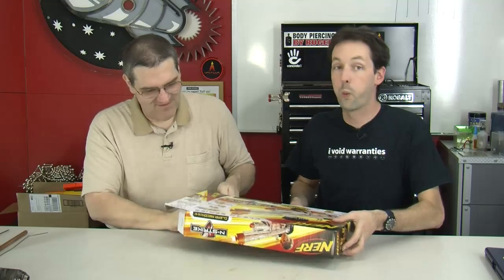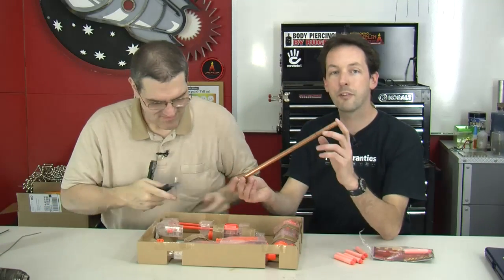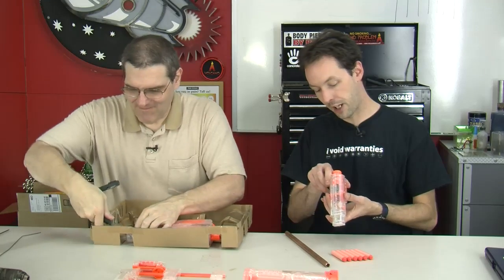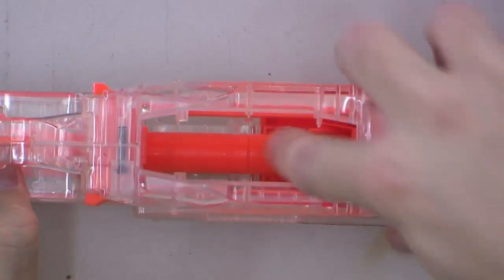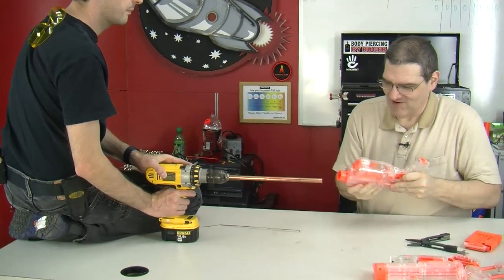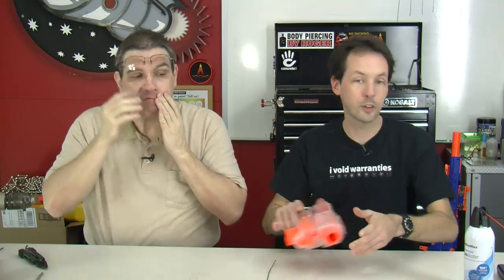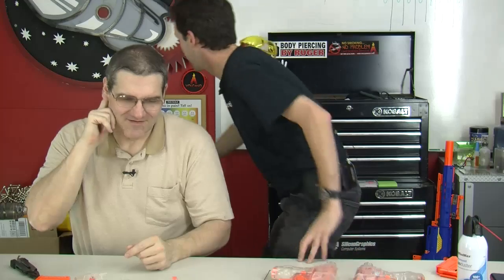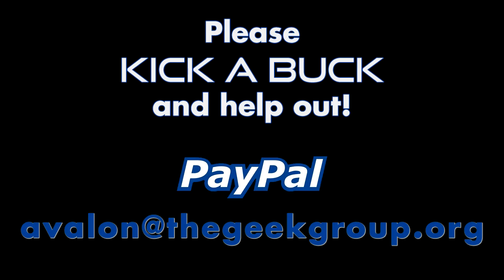"Kidwell Mod" for Nerf Recon CS-6 Clear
Air Restrictor Removal with NO DISASSEMBLY REQUIRED!! Chris and Paul demonstrate how to use less than $5 in parts to perform the "Kidwell Mod" on a clear Nerf Recon CS-6 to make it shoot significantly farther.